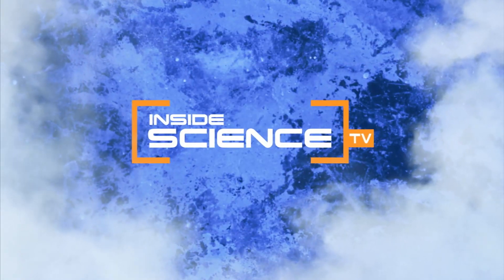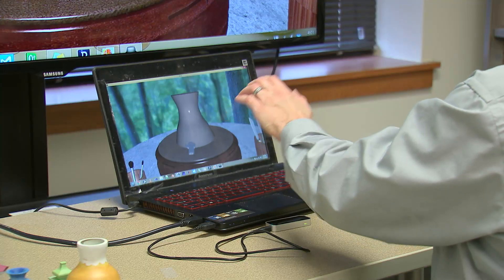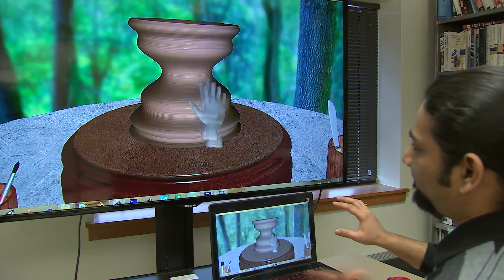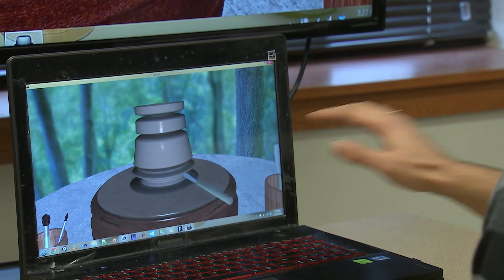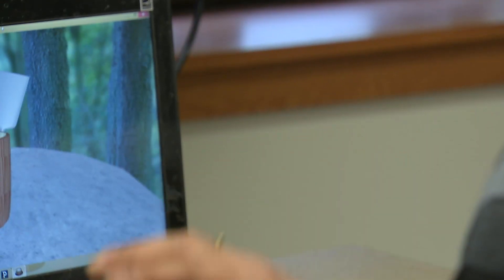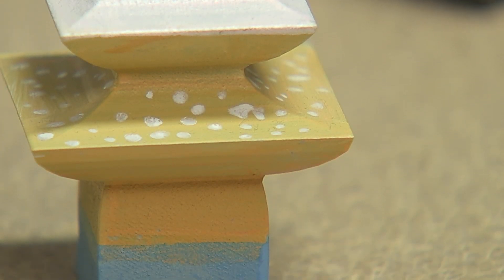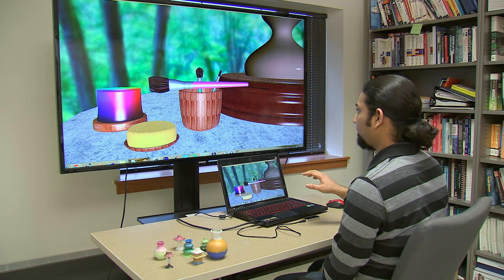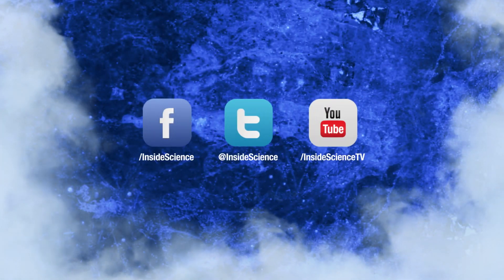Create 3-D Objects With The Wave Of Your Hand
Using your hands to manipulate 3-D creations.More information on this story